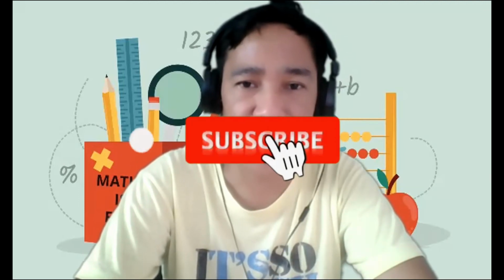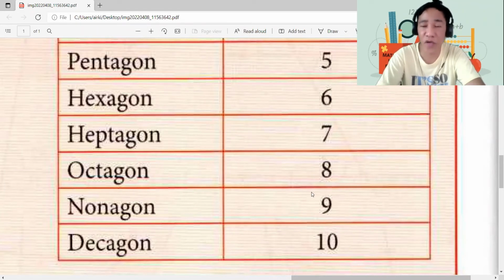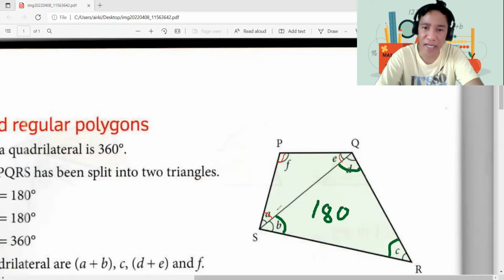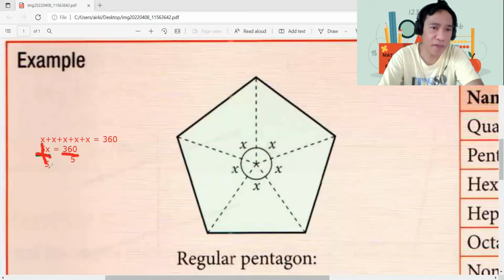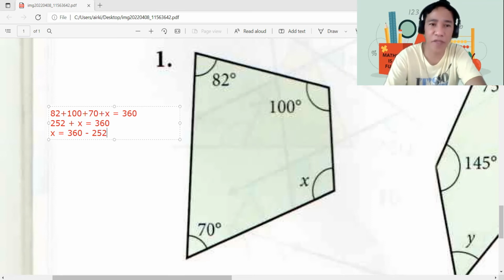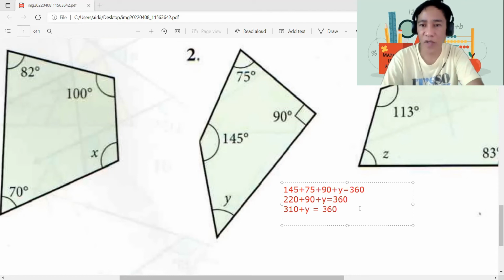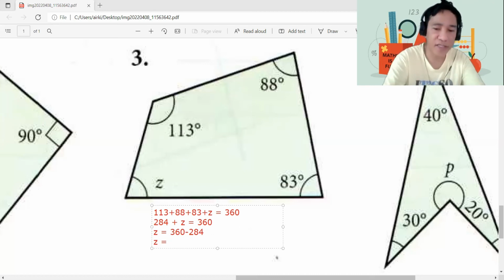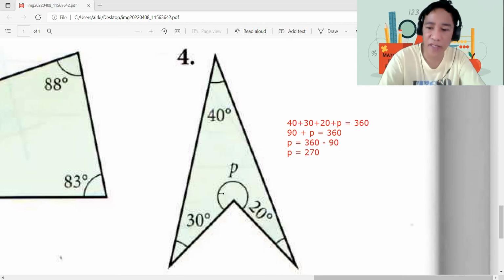QUADRILATERALS PART 1 | SOLVING MISSING ANGLES | TEACHER MEL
How do you find the interior angle of a quadrilateral?
Image result for quadrilaterals and interior angles
The interior angles of a quadrilateral add up to 360°. This value is calculated from the formula given by the angle sum property of polygons. Sum of interior angles = (n − 2) × 180°, where 'n' represents the number of sides of the given polygon.

Maths&Music